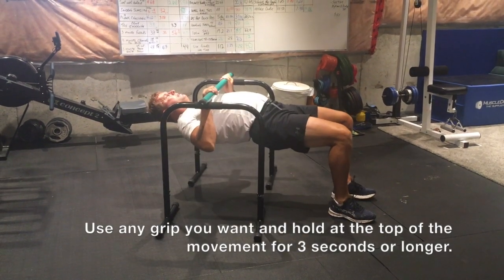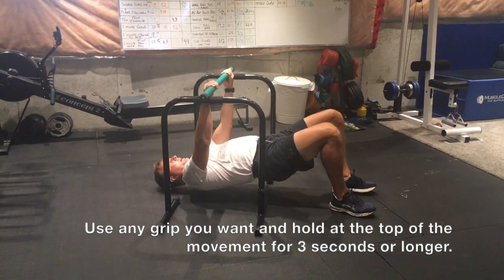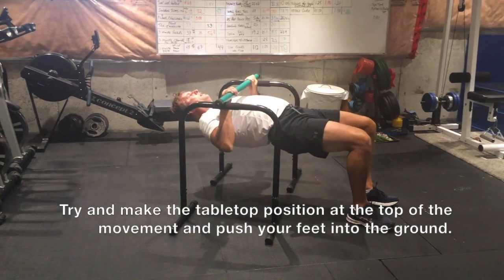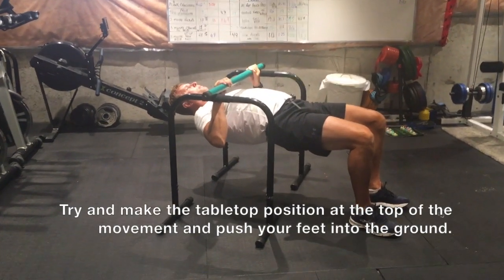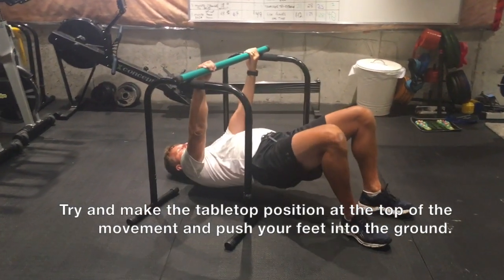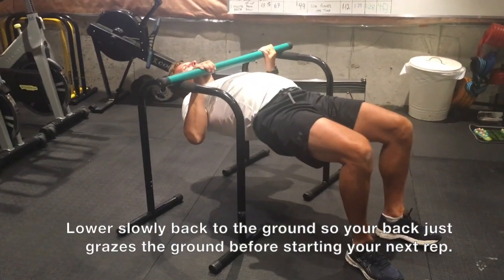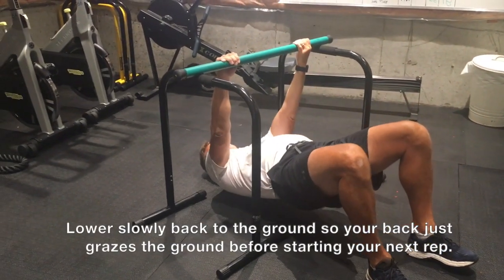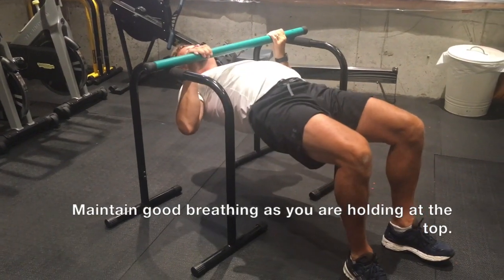Equalizer Inverted Row for Time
Equalizer Exercises